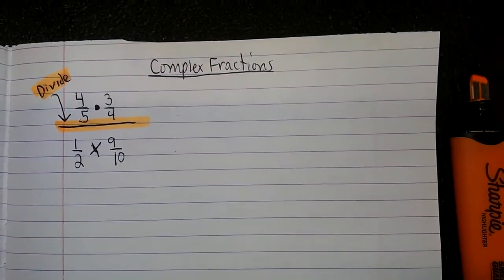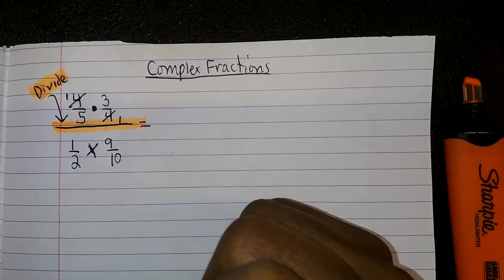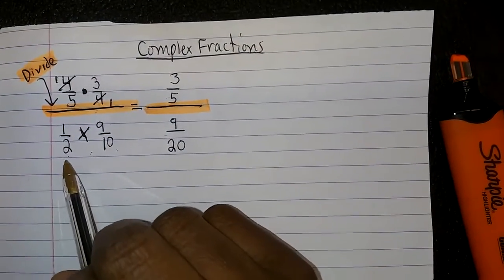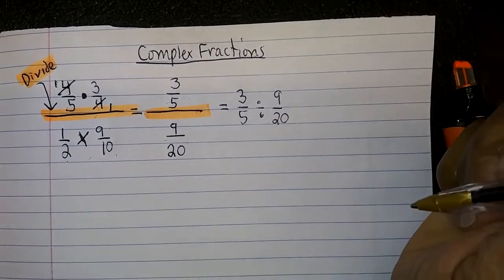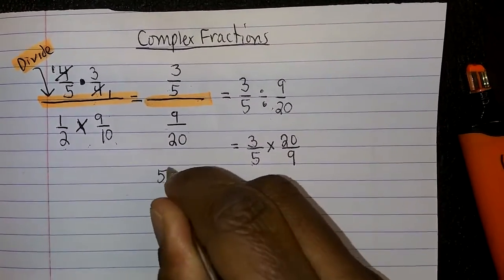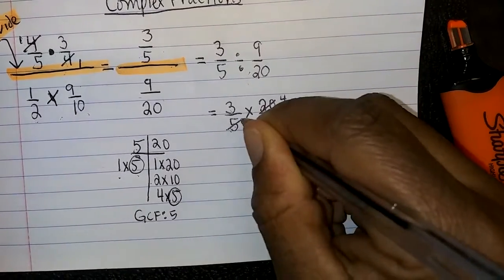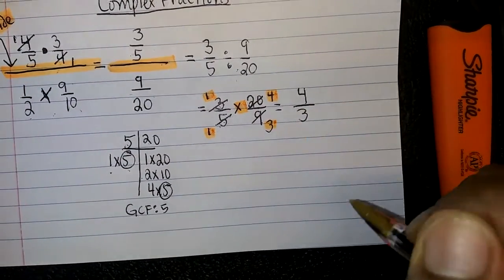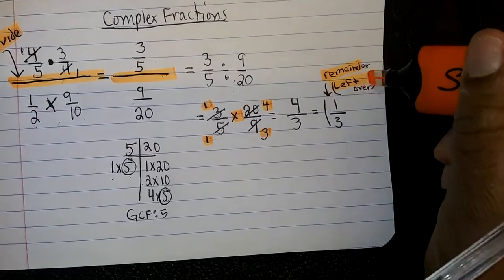Solving Complex Fractions A